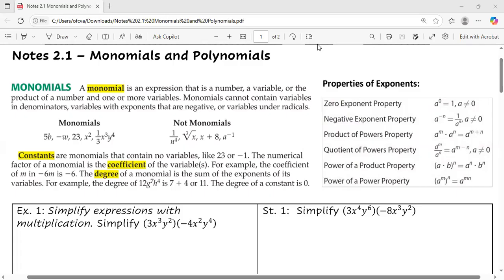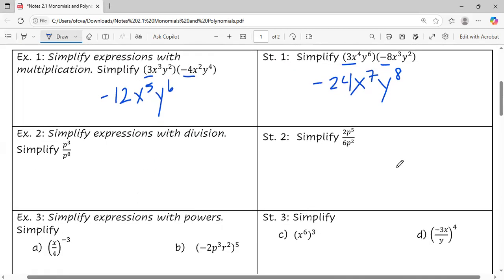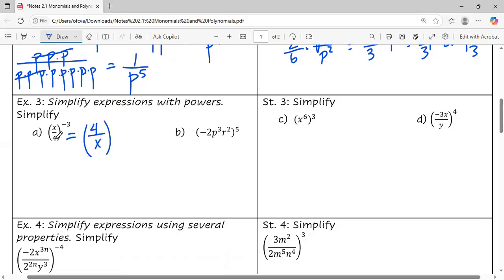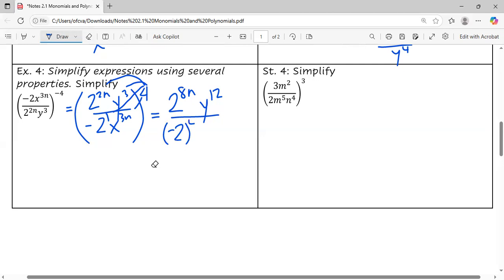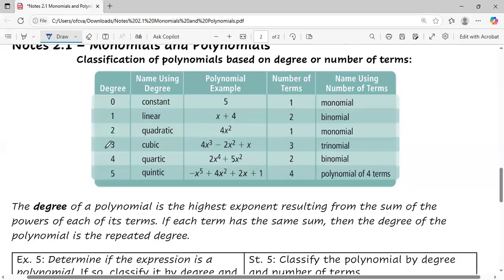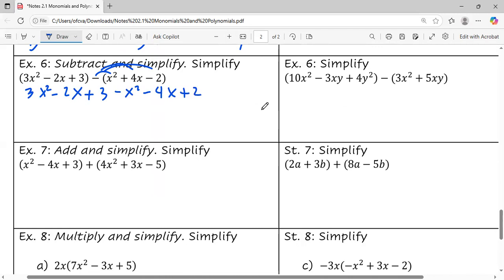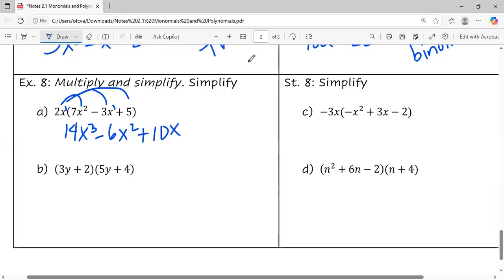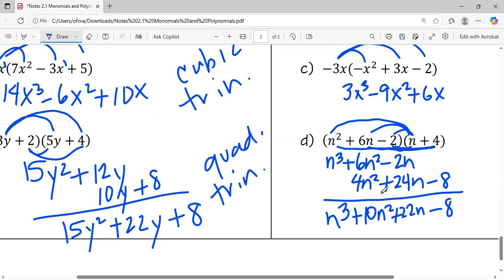Lesson 2-1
Monomials and Polynomials